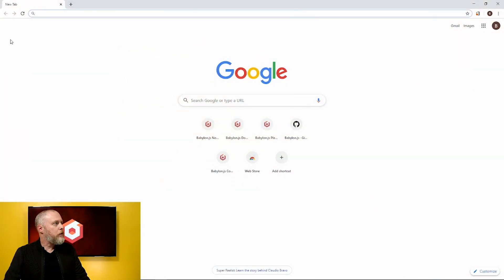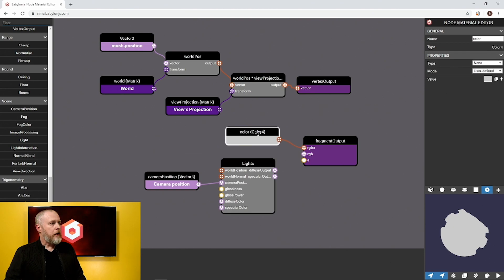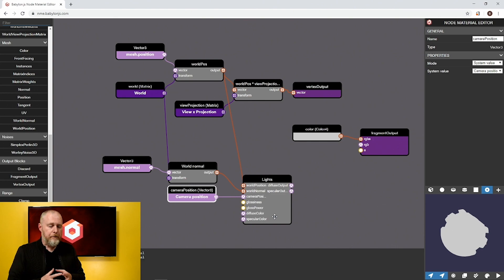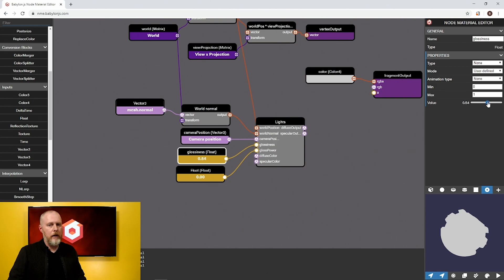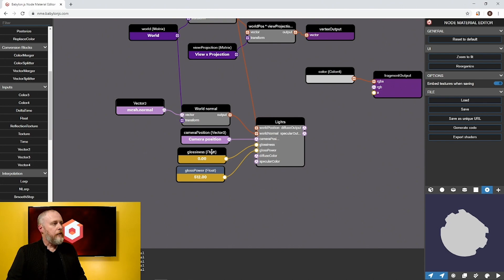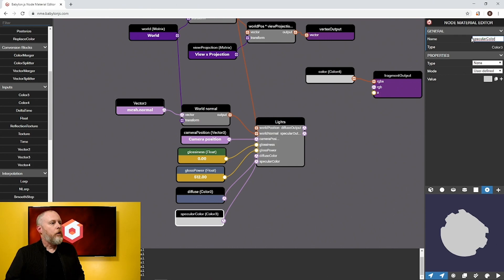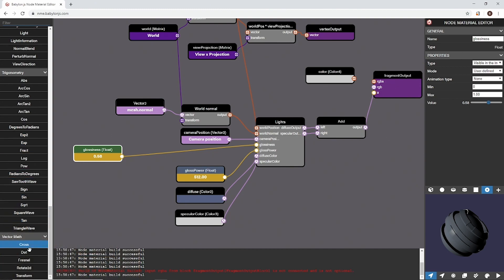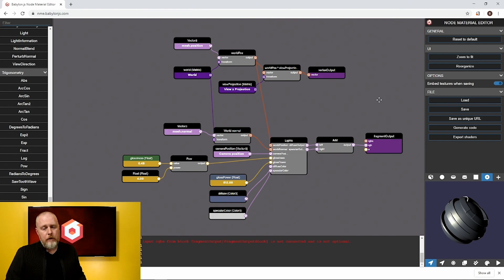Lighting in Node Material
In this video, Patrick walks through everything you need to know, to add basic lighting to your custom Node Material creations.